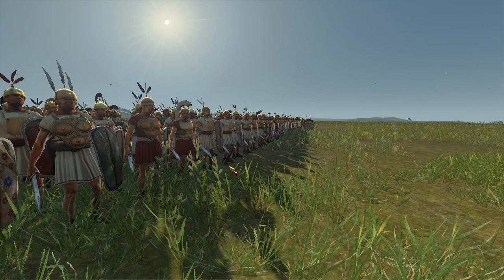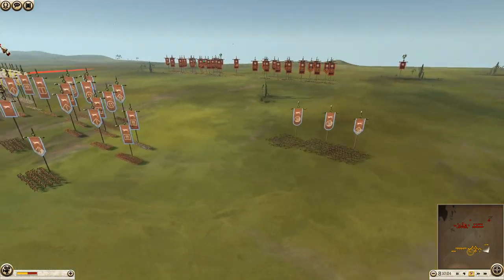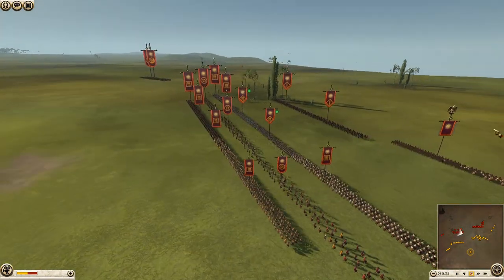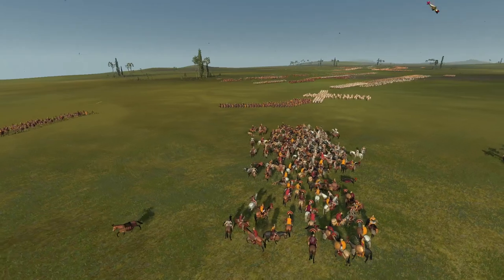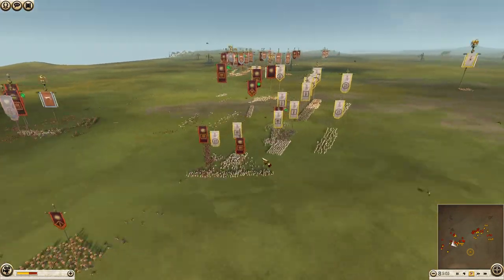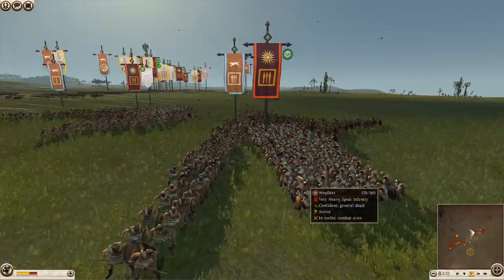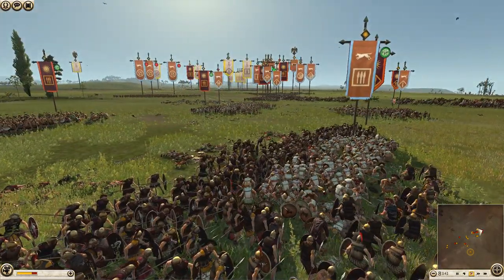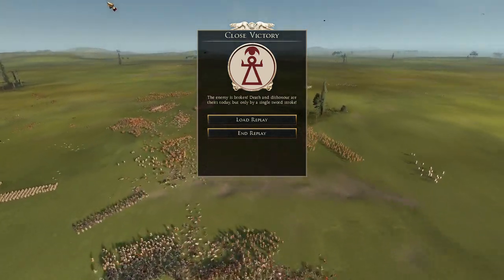The Battle of Mercenaries!! - Rome 2 Online 2 v 2 Multiplayer battle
In today's battle we see a load of mercenaries in all 4 armies as both sides decide to sacrifice those willing to fight for gold instead of their own countrymen!